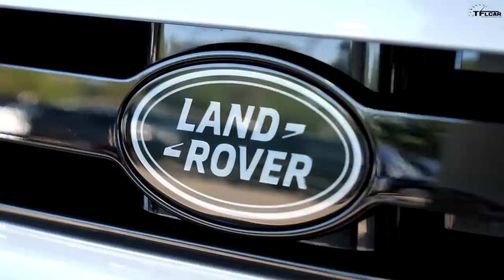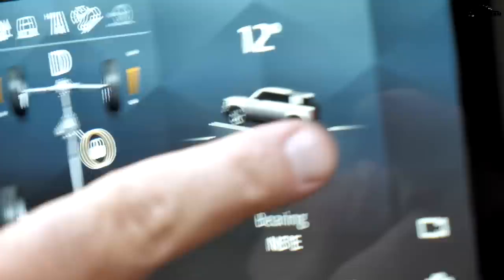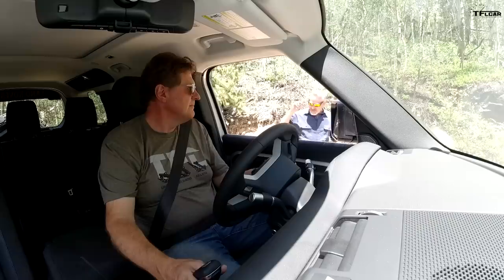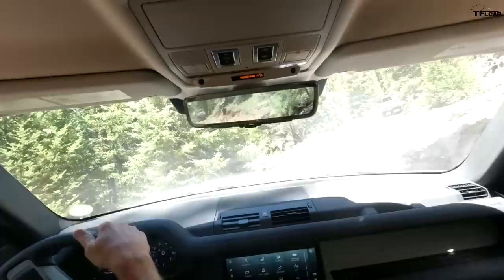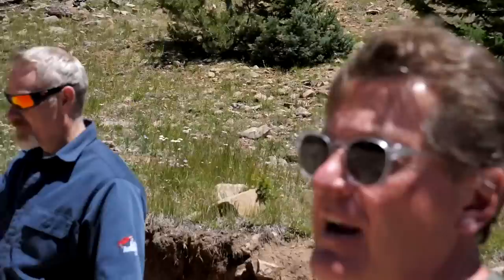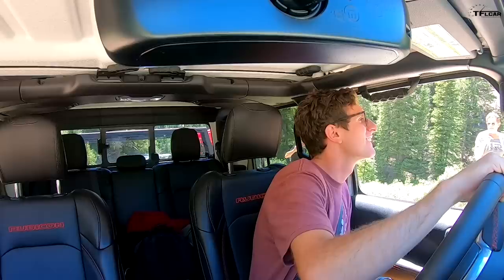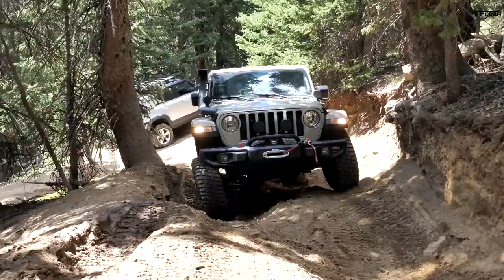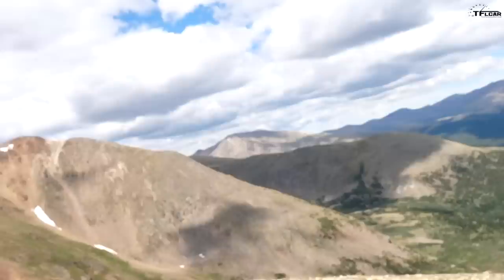Does The New 2020 Land Rover Defender DOMINATE Off-Road? Jeep Gladiator vs New & Old Defender Review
) How well does the 2020 Land Rover Defender perform off-road? In this video, we're taking on one of the most technically challenging trails around and pushing both the new and the old Defender, as well as our project Jeep Gladiator.